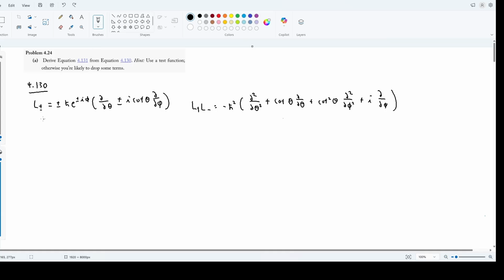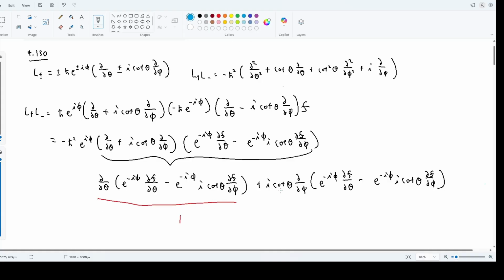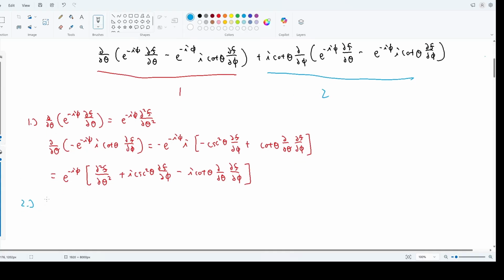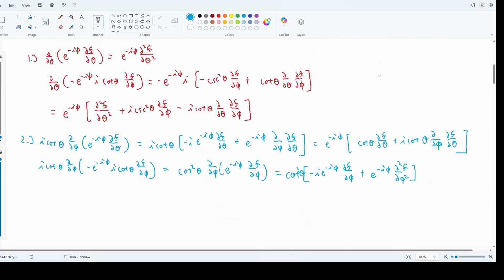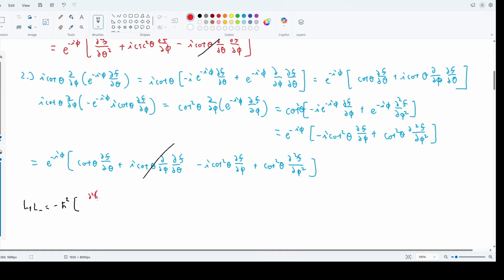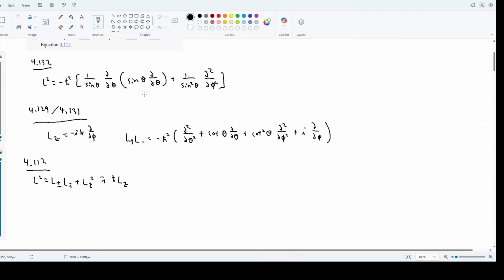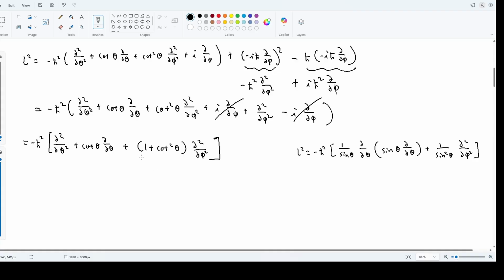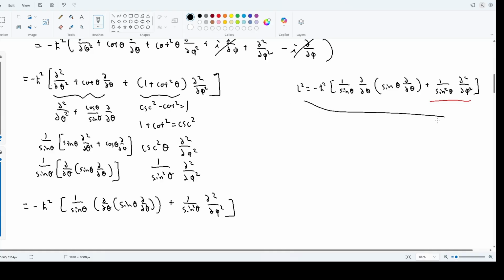Griffiths QM Problem 4.24 - Spherical angular momentum operator derivations